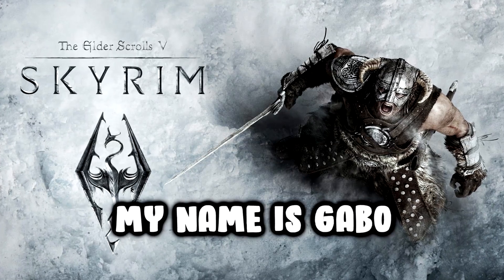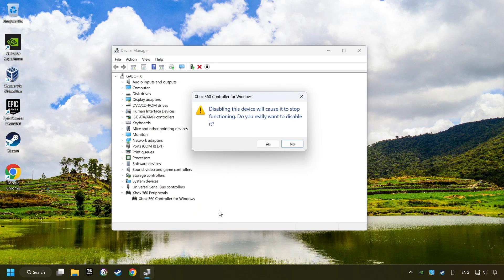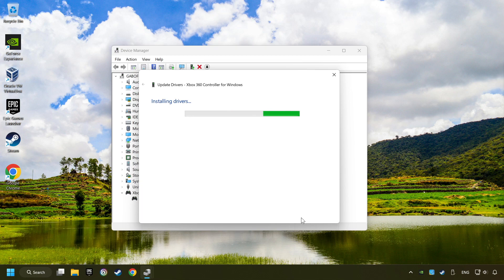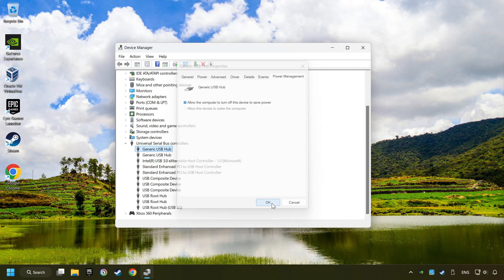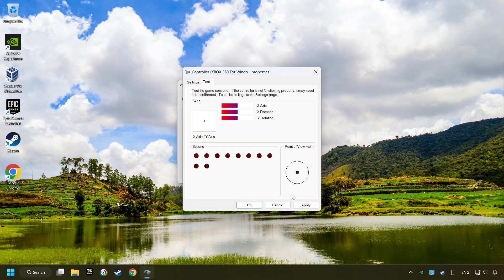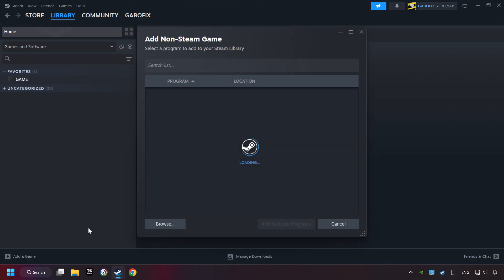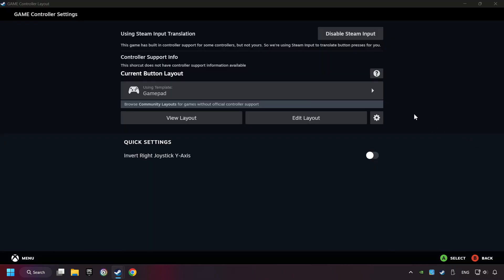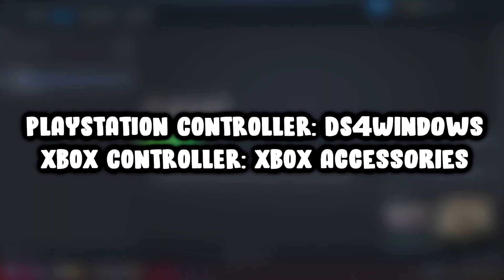How to FIX The Elder Scrolls V: Skyrim Controller/Gamepad Not Working on PC